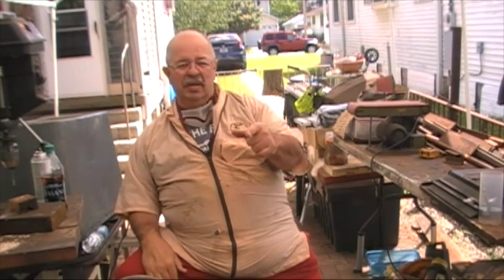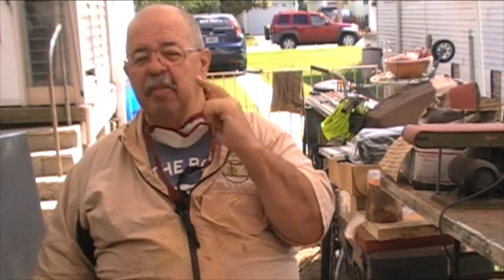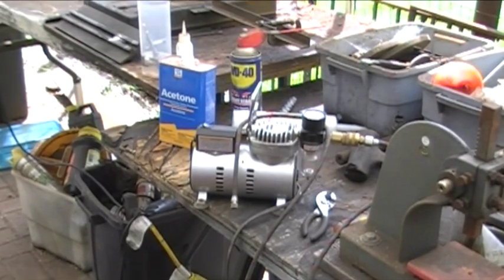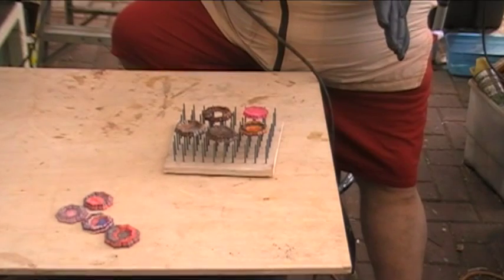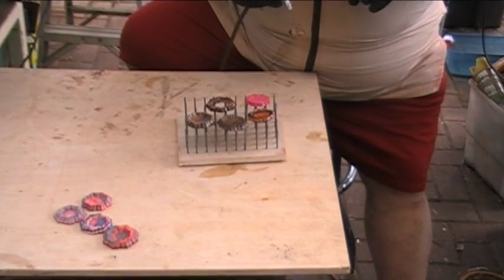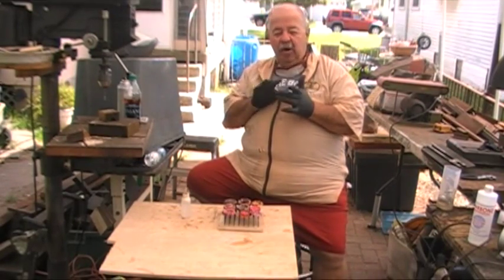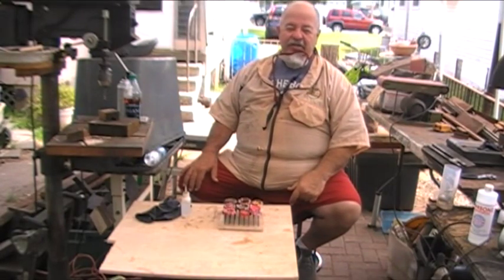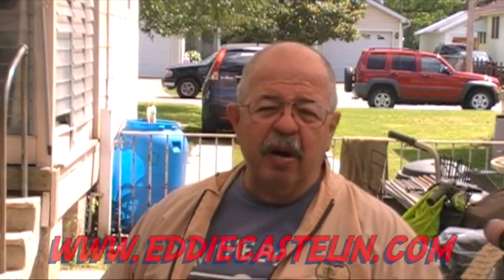# 224 Spray Finish CA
Spraying a CA finish on irregular pieces will solve some finish problems.  Check this out.